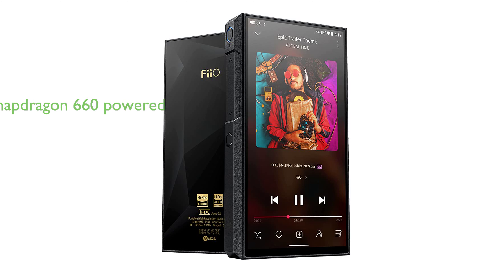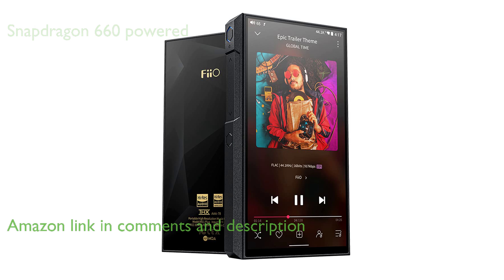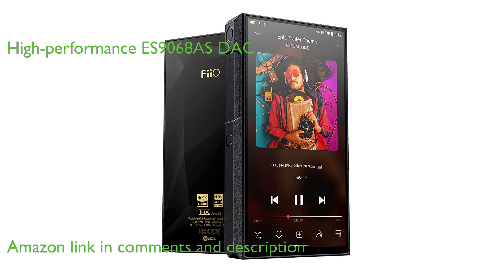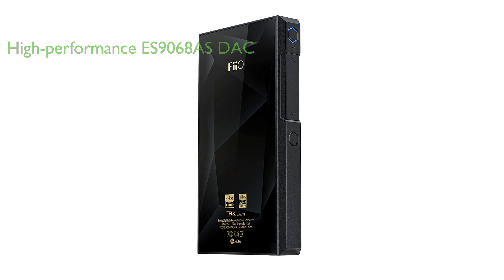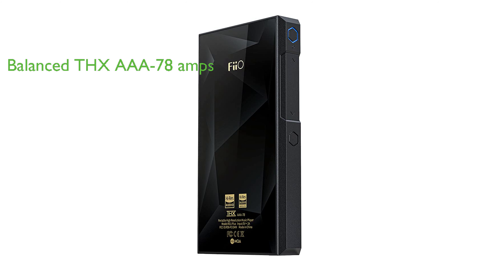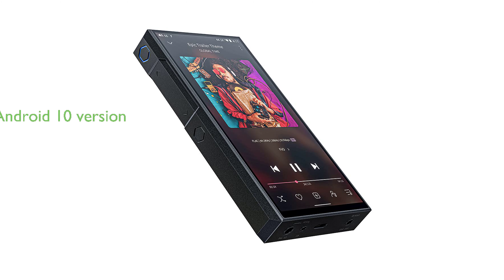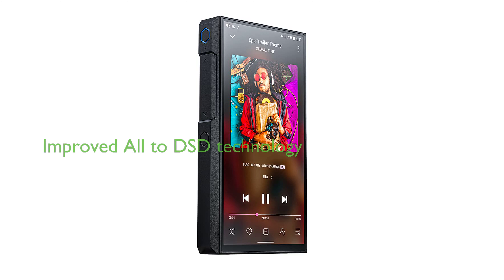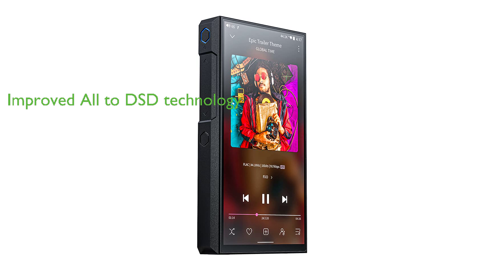Review: FiiO M11Plus Portable MP3 Player. ESSENTIAL details.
The FiiO M11Plus Portable MP3 Player is powered by a legendary octa-core Snapdragon 660, providing a smooth, smartphone-like user experience.

The player is equipped with two high-performance ES9068AS DAC chips, offering a unique, soft, and natural charm that allows users to rediscover their music.

The fully balanced THX AAA-78 amps allow for a faithful sound reproduction, giving the feeling of being in the recording studio.

This device features the first iteration of FiiO's version of Android 10, offering new functions such as dark mode, night mode, and three navigation options.

The M11Plus supports decoding MQA tracks in 8x mode, delivering rich, master-quality sound reproduction with high sampling rates in manageable file sizes.

The third generation of All to DSD technology in this player reduces power consumption by 30%, lessens unwanted harmonics, and delivers a softer, purer sound.